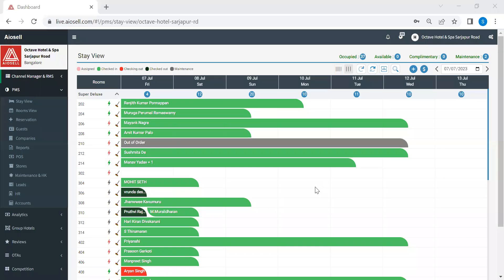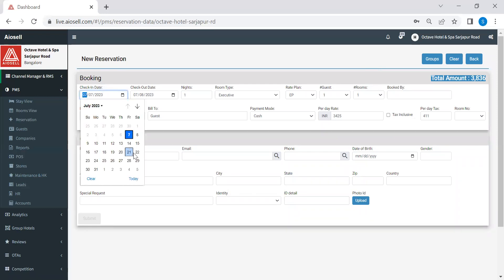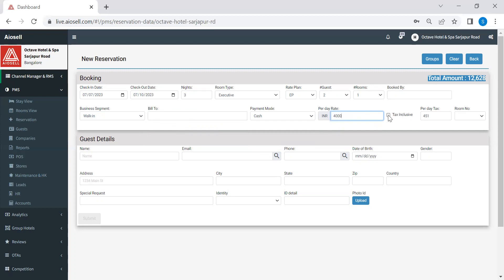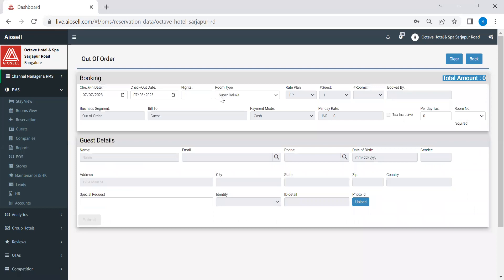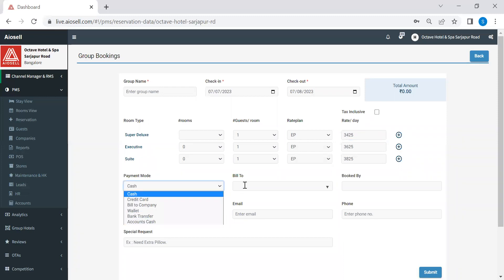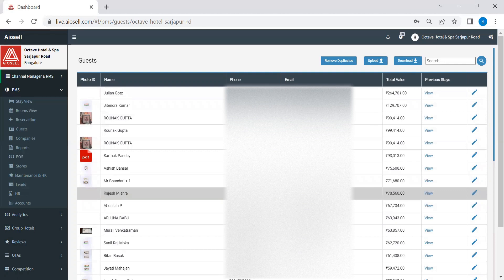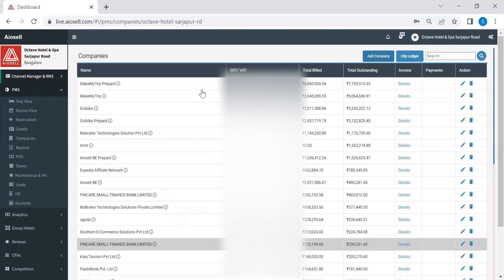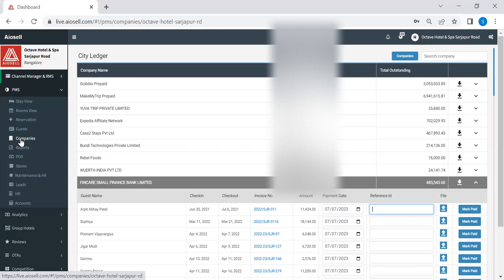Aiosell Product Demo - PMS Reservations, Guests and Companies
Short video on how to make reservations on the Aiosell PMS.

00:22 Reservations Tab
01:26 How to create reservation
03:51 Complimentary
04:25 Out Of Order
05:24 Group Bookings
06:41 Guests Tab
08:23 Companies
09:24 City Ledger